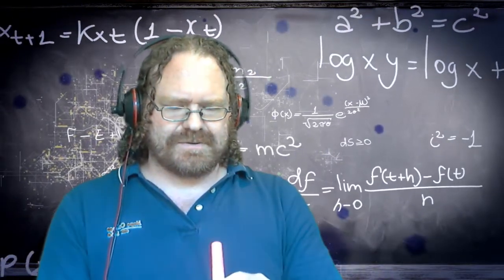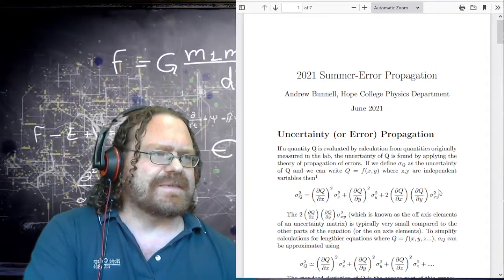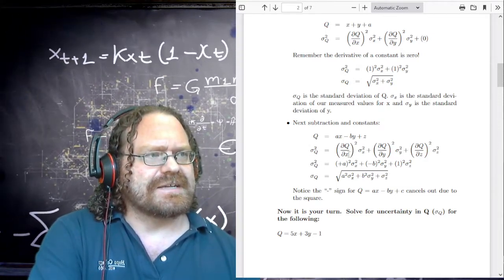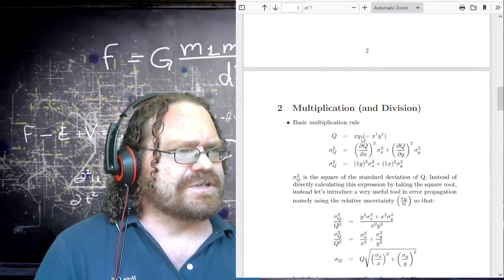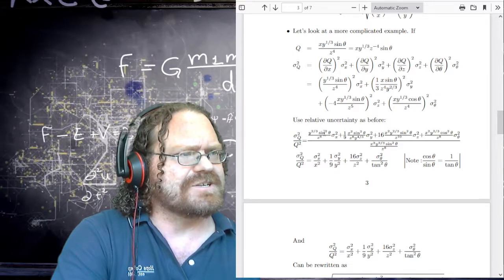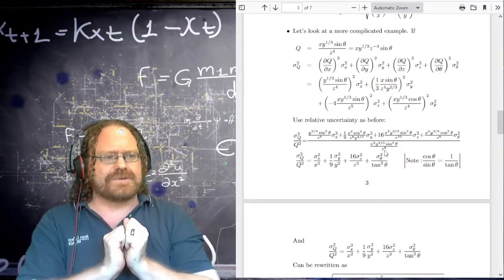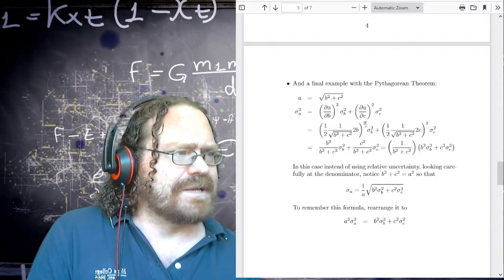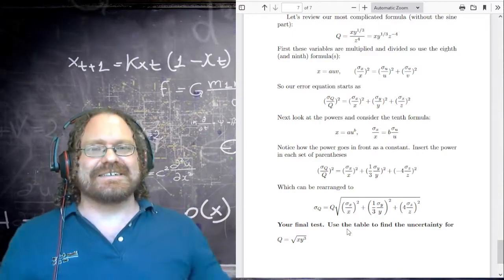2021 Error Propagation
0:00 Welcome
0:18 Competition: a boat out of markers?
2:40 Moodle -LaTeX aside
3:55 Uncertainty with 2 or more variables
7:00 Error propagation of basic addition
9:40 Example measurement of length has uncertainty on both sides
10:00 Error propagation of subtraction and uncertainties multiplied by coefficients
12:25 your turn. answer: sigma_Q = sqrt(5^2*sigma_x^2+sigma_y^2)
13:10 Error propagation of basic multiplication
15:00 instead of ratio, perhaps a better word is Fractional uncertainty
17:00 Error propagation of a more complicated example
24:12 Wait, Tangent?
25:57 What about irrational numbers
27:15 your turn. answer: sigma_Q = Q*sqrt((sigma_x/x)^2+(2*sigma_y/y)^2+(-1*sigma_z/z)^2)
27:58 Error propagation with chain rule, Pythagorean Theorem
31:34 Handy error propagation table
33:00 How to use the error propagation table
34:12 your turn. answer: sigma_Q = Q*sqrt((1/2*sigma_x/x)^2+(3/2*sigma_y/y)^2)